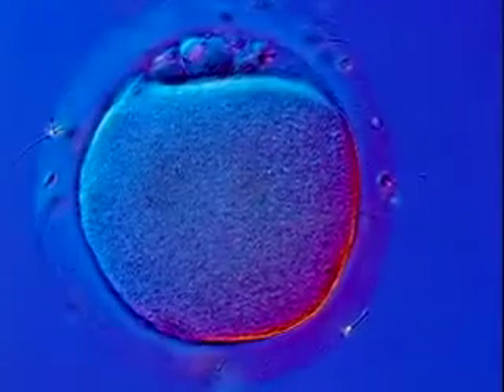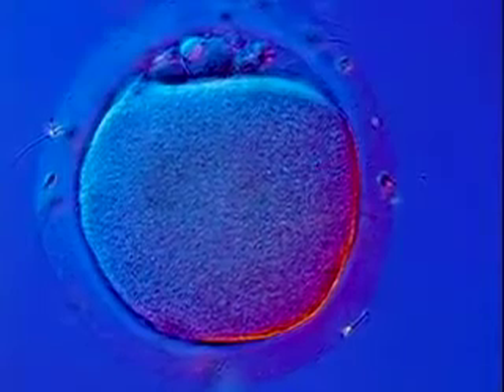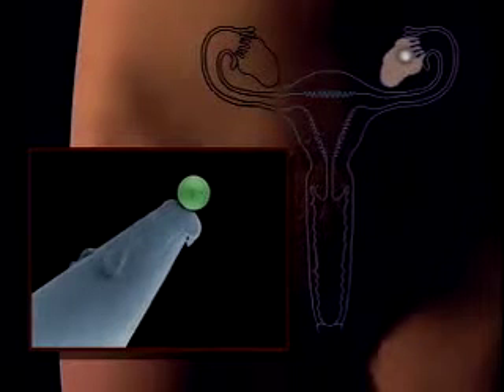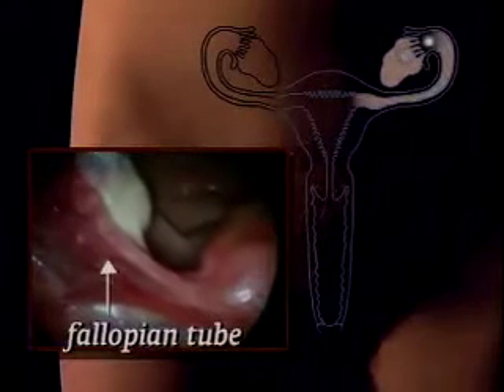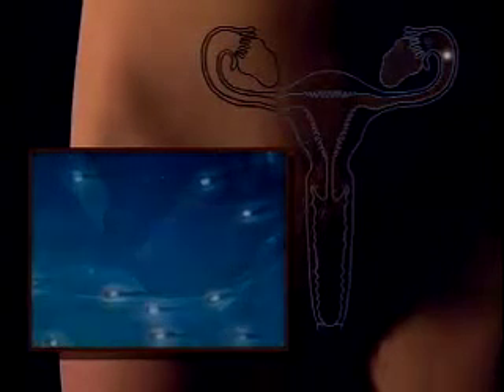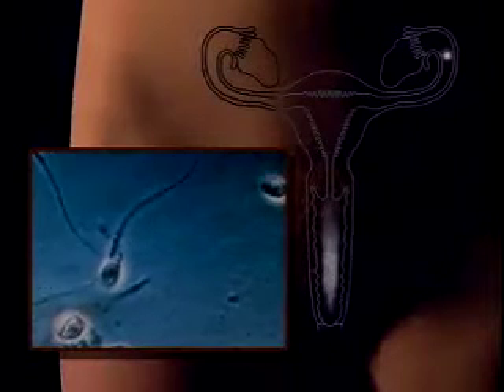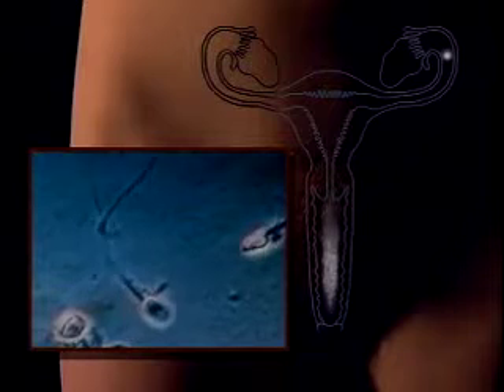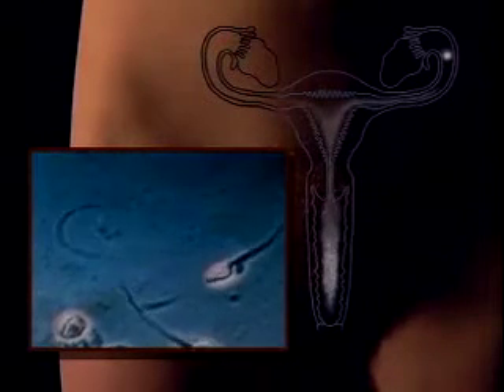Fertilization - Genes - the units of inheritance (2/10)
Explores the process of fertilization.

Transcript link -

Related article - Big data and bioinformatics: Powerful tools for decoding DNA

Study a free course on What do genes do? at the Open University

Study Science: human genetics and health issues (Short course)